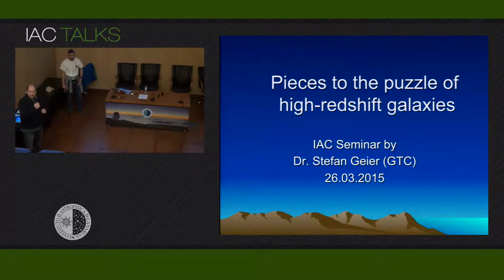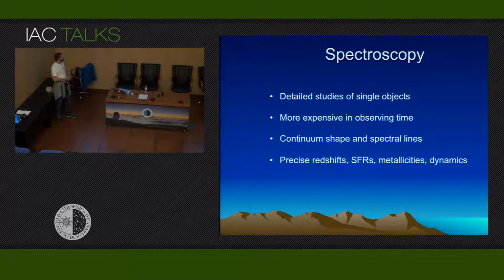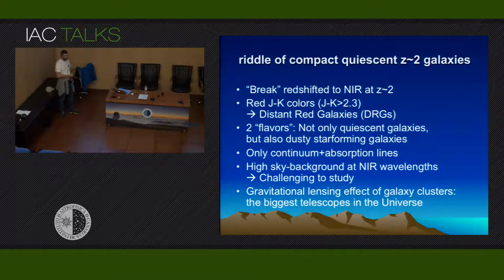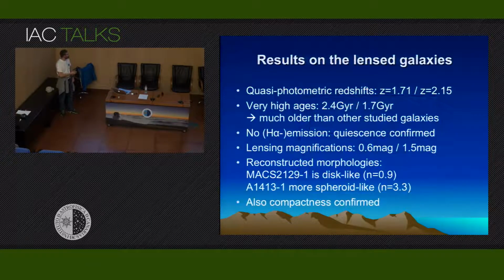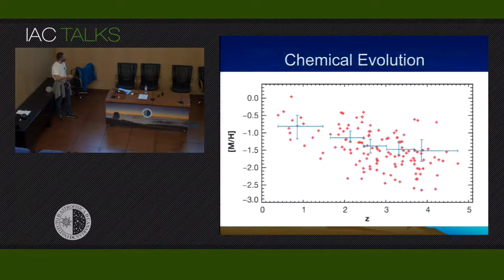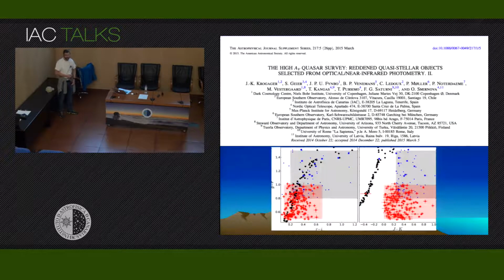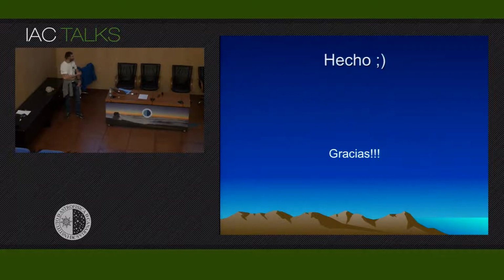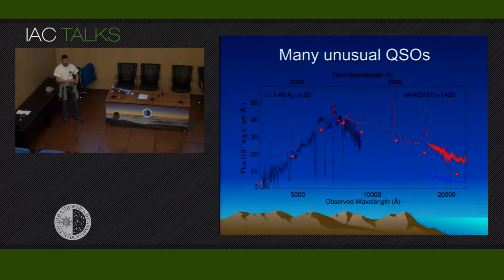Pieces to the puzzle of high-redshift galaxies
Dr. Stefan Geier (GTC)

Given at the Instituto de Astrofísica de Canarias on Thursday 26 March 2015

Our Universe is filled with a mind-blowing diversity and different  types and appearances of galaxies. Finding out about how they formed and evolved is one of the most  challenging tasks in astronomy. When looking about 10 billion years back, to an epoch about 3 billion  years after the big bang, we can see galaxies at earlier stages of their  lives. In this talk, studies of different kinds of galaxies in the early  universe will be presented. Two examples of the very intriguing population of massive quiescent z~2  galaxies were analyzed in terms of their stellar populations and  morphologies. As the spectroscopic sample is still small, especially for galaxies at  the faint end of the luminosity function, we make use of the biggest  available "telescopes" in the universe: We search for red z~2 galaxies whose apparent brightnesses have been  boosted by the Gravitational Lensing effect of intermediate redshift  galaxy clusters with available mass models. Our findings indicate older ages for these galaxies than expected. Also,  their remarkable compactness was corroborated. Furthermore, I'm going to present a study of a special case of so-called  Damped Lyman-alpha Absorbers (DLAs), with two intervening galaxies in the  line of sight of a higher-redshift QSO, which is also one example of  only about a dozen known galaxy counterparts of a DLA. It fits into the emerging paradigm that galaxies which are responsible  for higher metallicity DLAs are more massive and luminous than typical  DLA galaxies. Motivated by that particular discovery, during the past few years we  have undertaken a survey targeting candidate dust-reddened quasars  missing in the sample from Sloan Digital Sky Survey. Spectroscopic follow-up with the NOT and the NTT has demonstrated a very  high success rate of our selection (gt90%). The main motivation is to search for quasars reddened by foreground  dusty galaxies and we have found several such examples. We have also serendipitously found quasars with abnormal, very UV-steep  extinction curves as well as a large number of broad absorption line  quasars (BALs). The latter allow us to study the dependence of the BAL QSO population on  redshift, reddening and luminosity. The results show a strong evolution  of the BAL QSO fraction with cosmic time, with a peak at z~2.5 where  several quantities in the Universe are also found to peak or vary. In  addition,the dependence of this fraction with reddening and luminosity  provides new constraints on the models for broad absorption origin in  quasars. We are currently carrying out a pilot study of a search for even redder  quasars selected from a combination of SDSS, UKIDSS and WISE photometry  with the aim of selecting very dust-obscurred quasars or high-redshift  BALs at zgt2. Preliminary results from the first run et the NOT in March  2015 of the brightest candidates show very promising results which will  also be briefly shown in the talk.